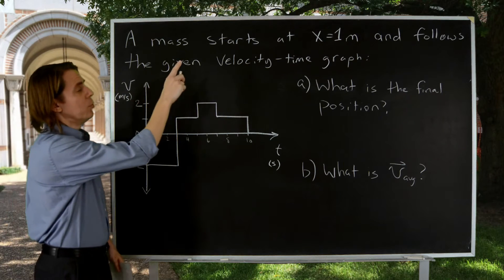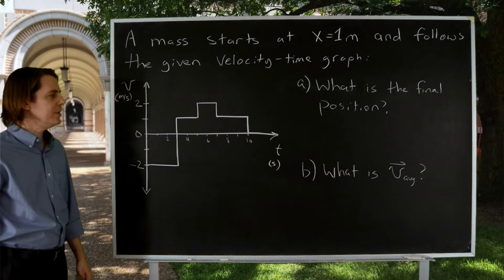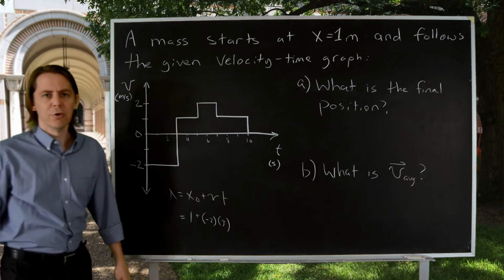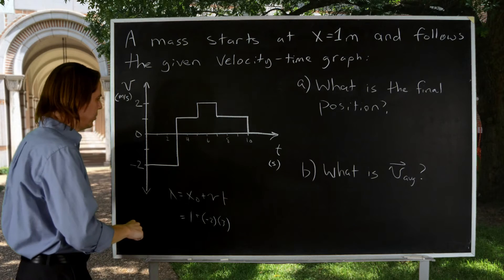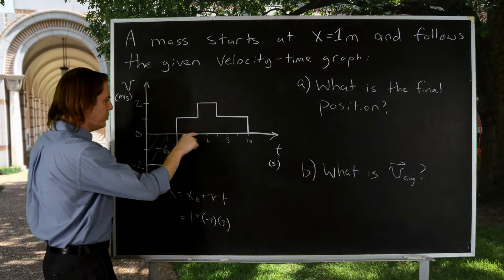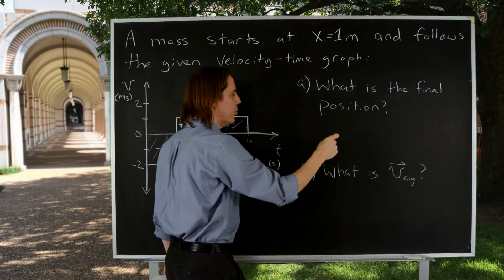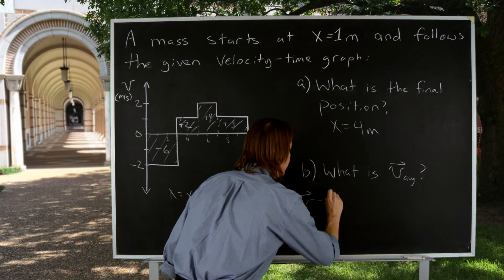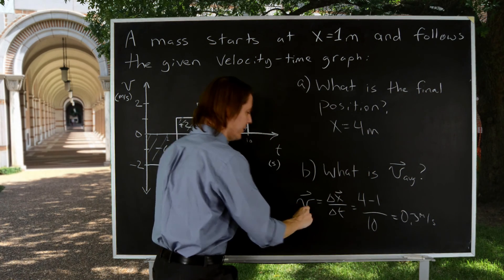Problem 3 - Velocity -vs- Time Graph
A mass starts at x = 1m and follows the given velocity-time graph.  (a) What is the final position?  (b) What is the average velocity?